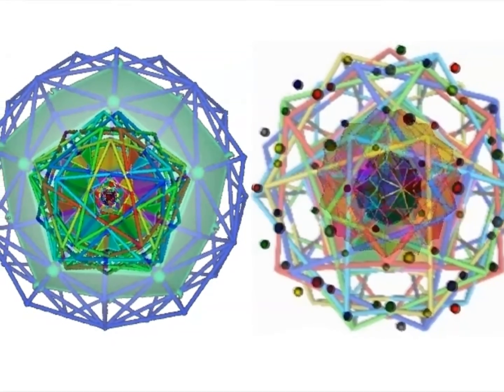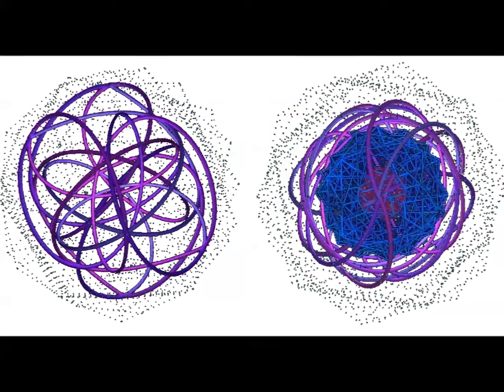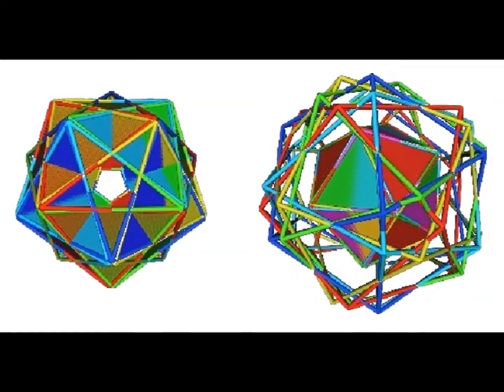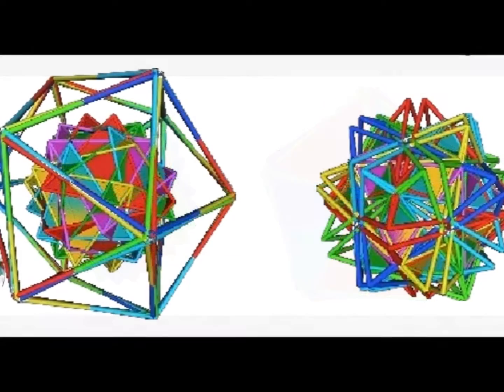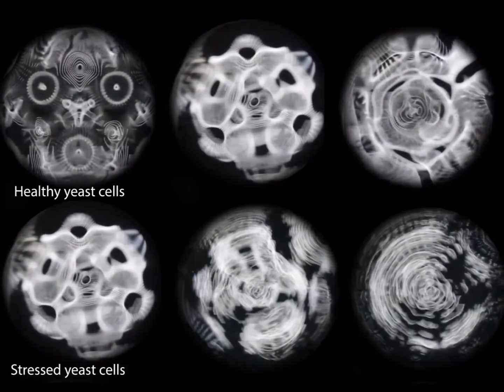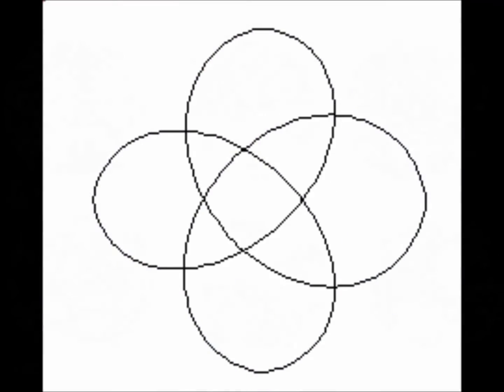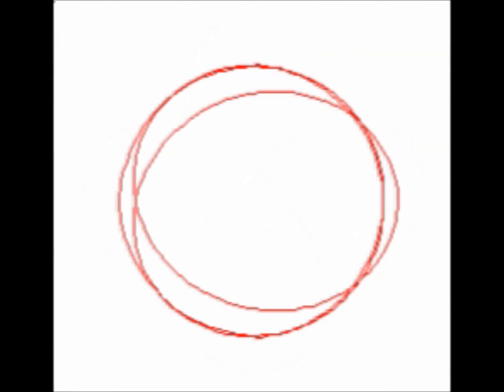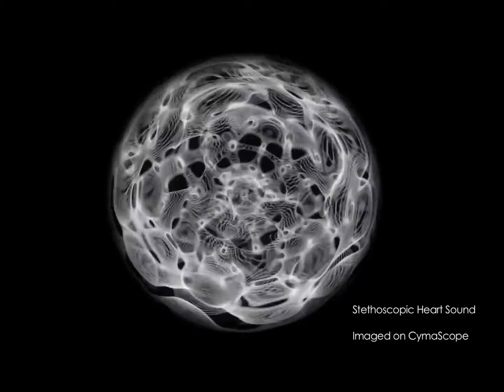The Mereon Matrix and a pattern match to the human heart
To see how this is related to a new understanding of the structure of the heart, please take the time to visit the remarkabel video found at;